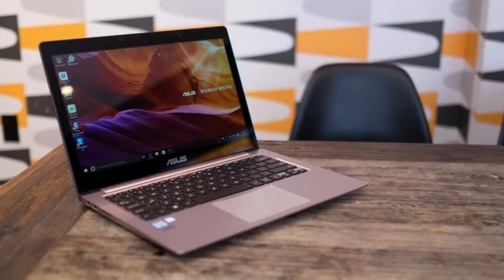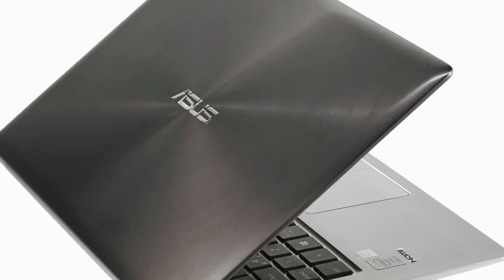Asus Zenbook UX303 review